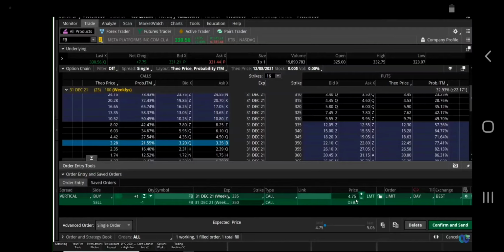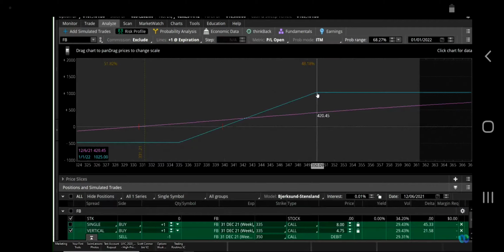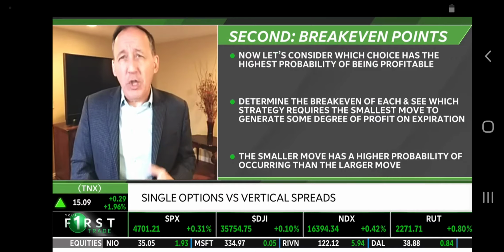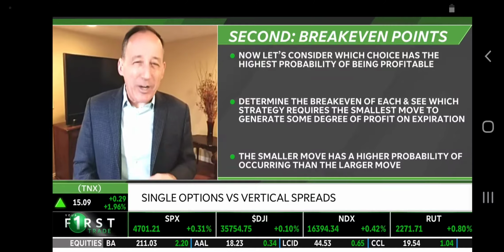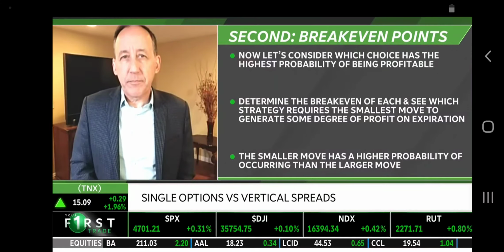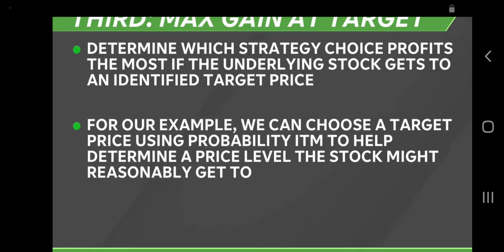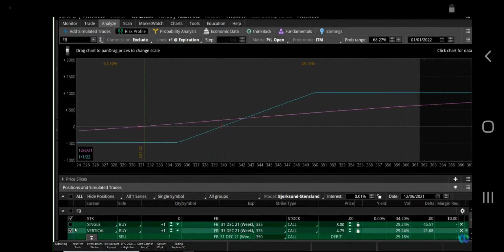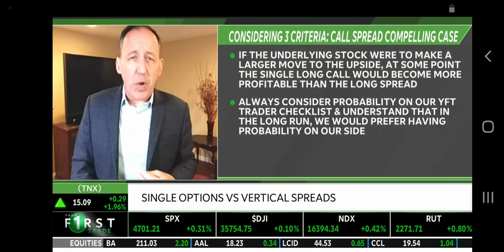Single Options vs Vertical Spreads